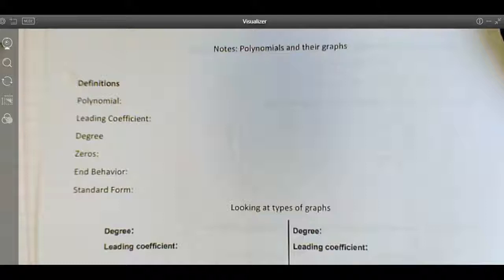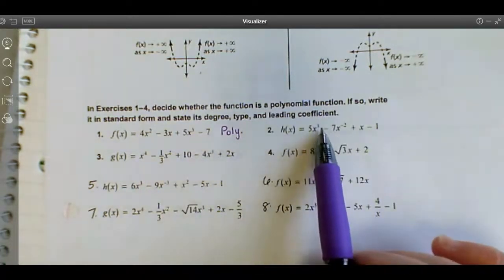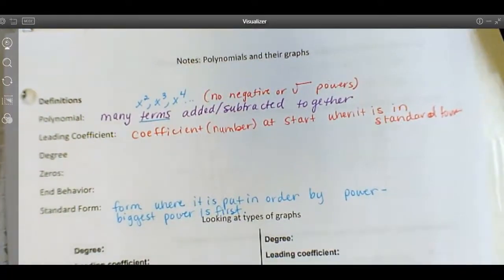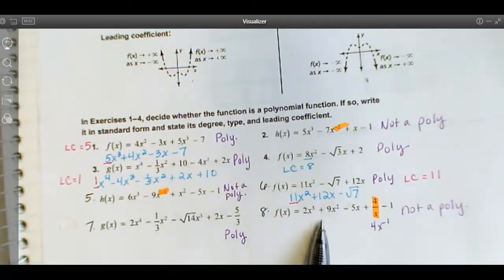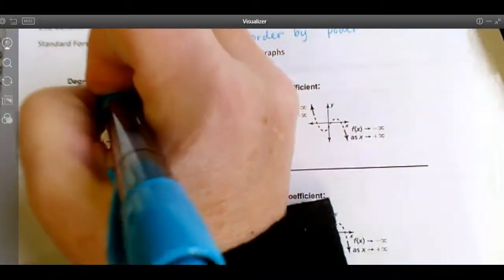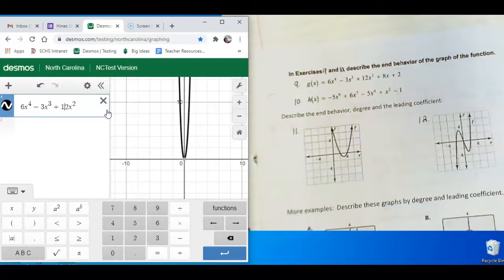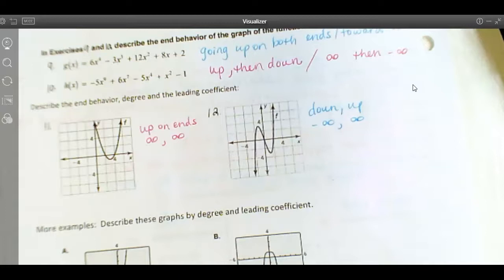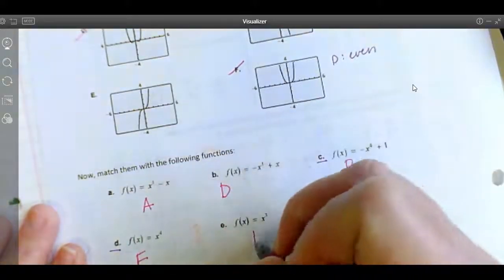Introduction to Polynomial Graphs